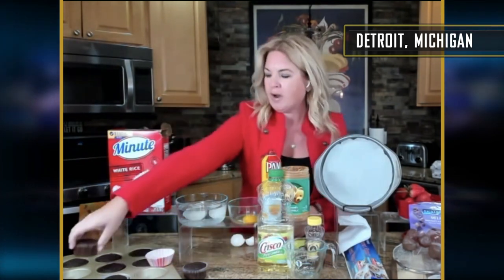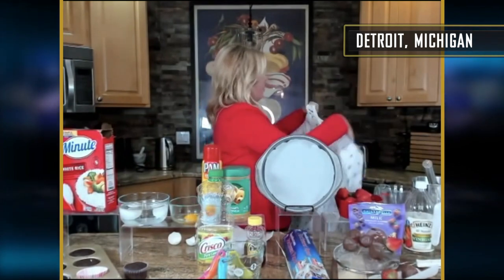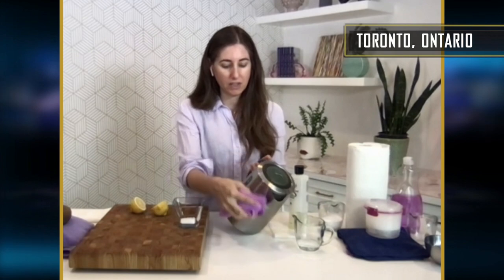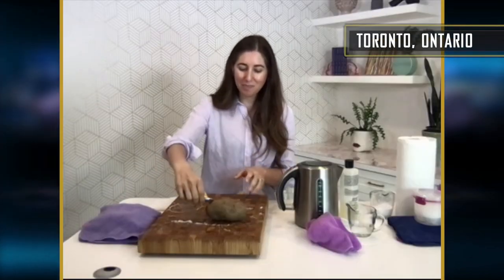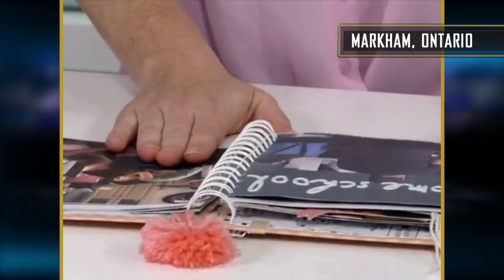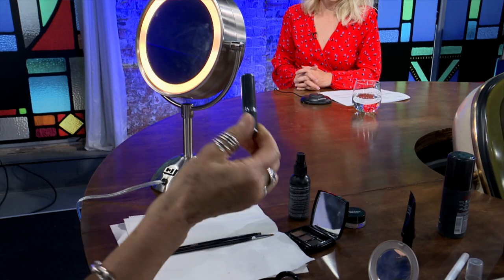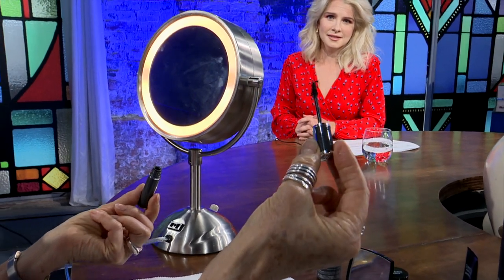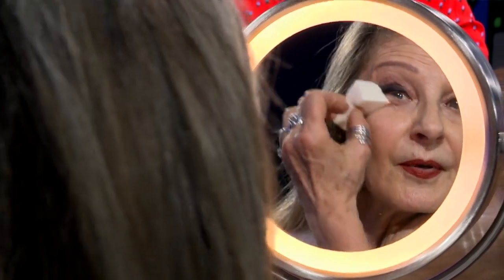theZoomer on Home and Life Hacks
Marissa Lennox hosts a panel of experts to demonstrate "hacks" for food, cleaning, beauty and finances to help you save time and money. Our guests:

Genya Hulak - Makeup artist

Hosted by Libby Znaimer and Marissa Lennox, theZoomer is a sharp, relevant and intelligent take on the world from a uniquely "Zoomer" aka "Boomer with Zip" point of view, airing Mondays at 10pm ET and Mondays to Fridays at 11pm ET on VisionTV.